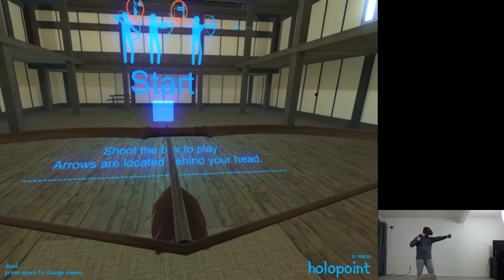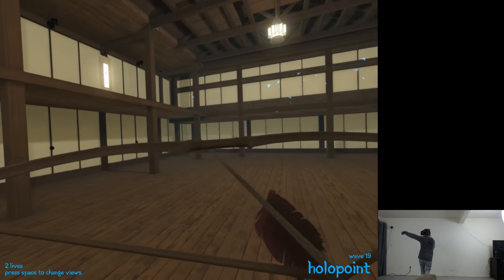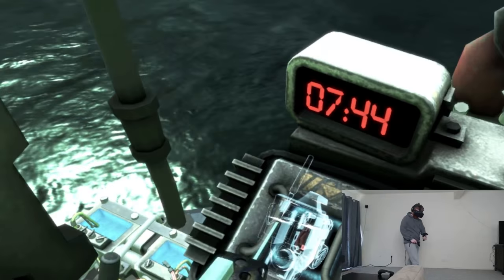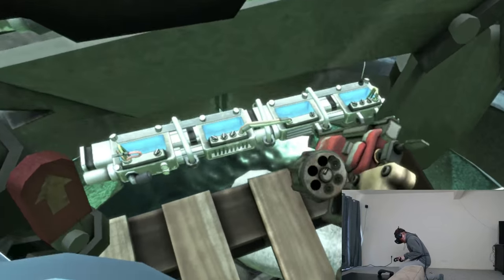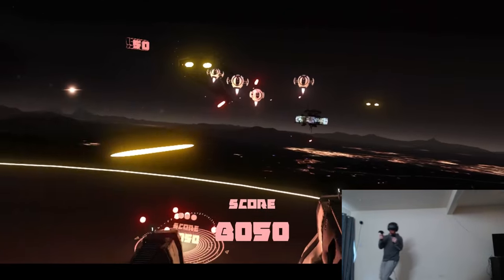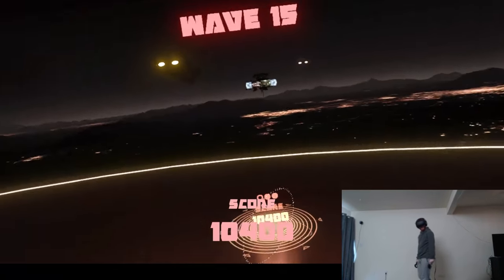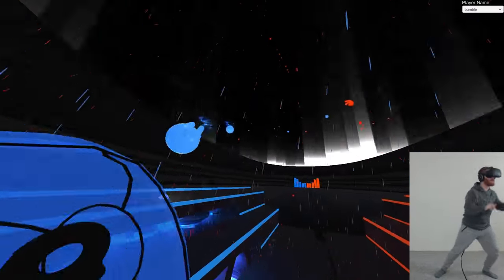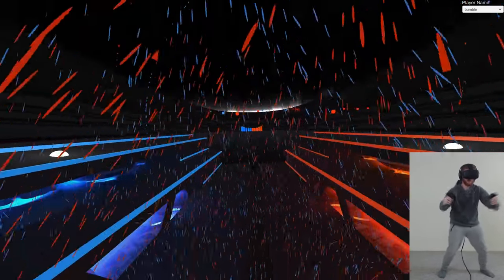4 Must-Buy VR Games on the HTC Vive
These 4 virtual reality titles are the best value games you can buy on Steam for the HTC Vive VR headset in terms of replay value and fun.

If you're interested in a more in-depth review of the HTC Vive and virtual reality in general, check out my 1-month review video:

Recorded at 1080p and 60fps.

I'll be putting out VR content on a daily basis with my HTC Vive and my Oculus Rift will be arriving soon.

Computer Specs:
OS: Windows 10 64bit
Video Card: GeForce GTX 980 Ti 6GB
Memory: 32 gigs
Processor: 3.3GHz Intel Core i7-5820K
Motherboard: MSI X99S GAMING 9 ACK EATX LGA2011-3
VR Hard Drive: Samsung 840 EVO 1TB 2.5" SSD